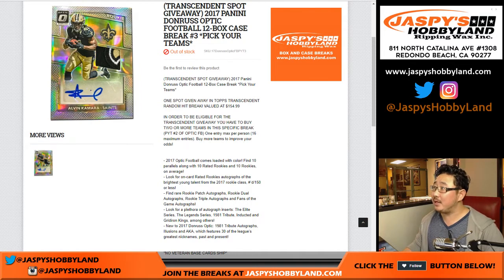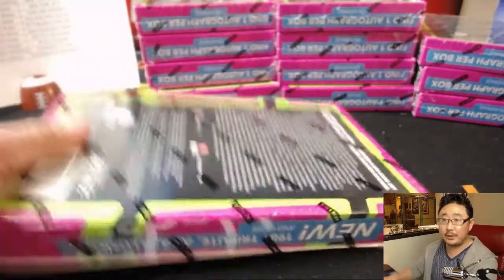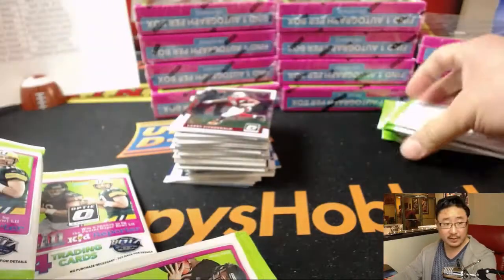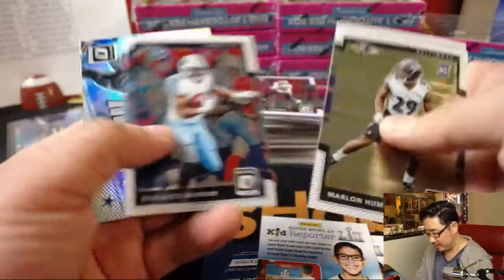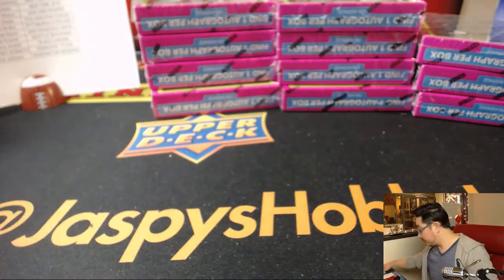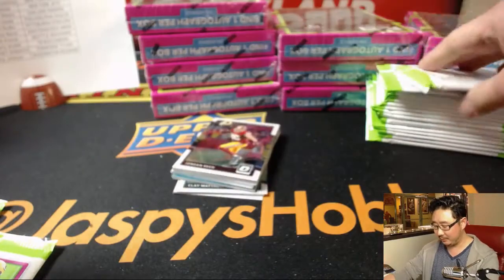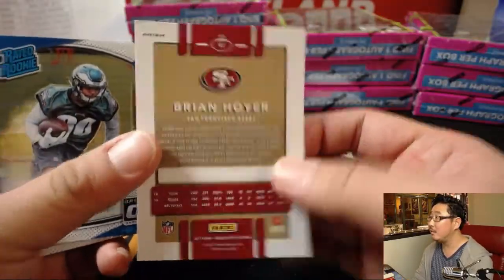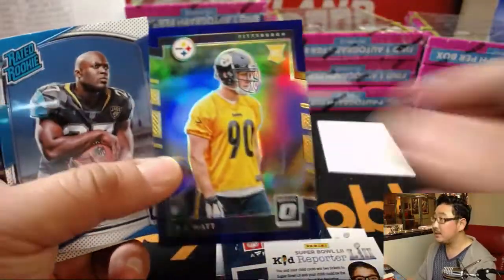Th, 12/21/17 [12Box PYT] #3 - 2017 Panini Donruss Optic NFL Football